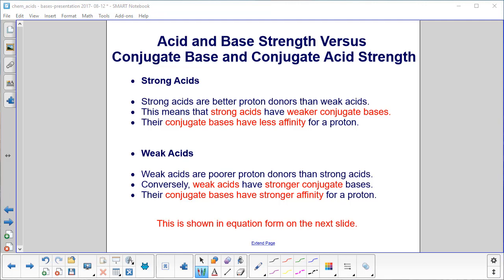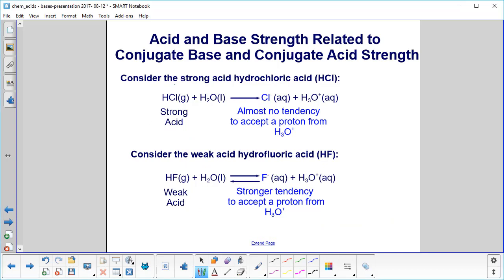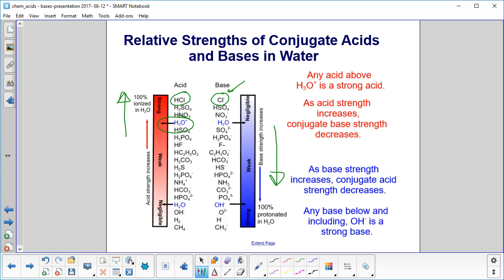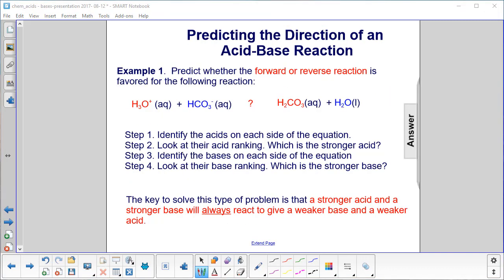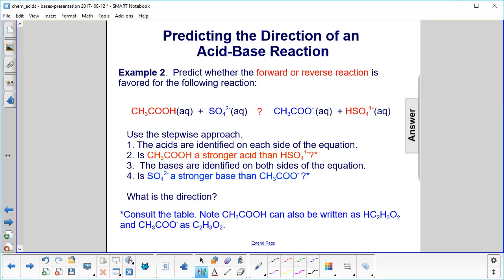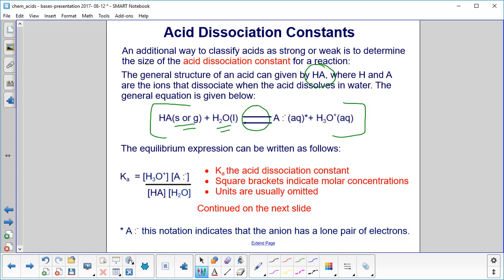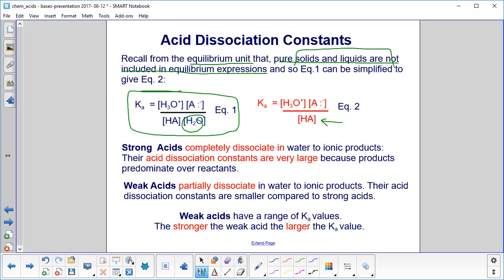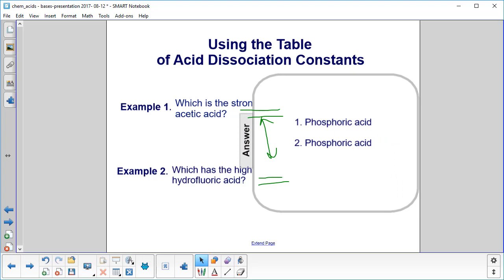Chem Acids & Bases Acid & Base Strength versus Conjugates